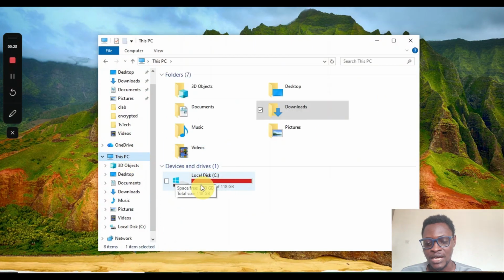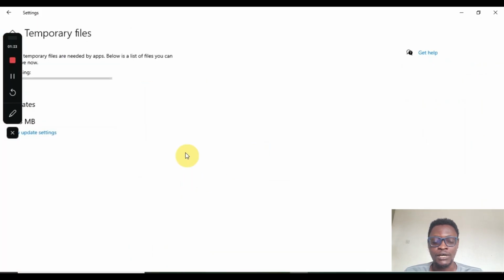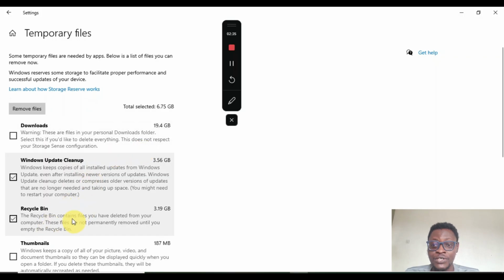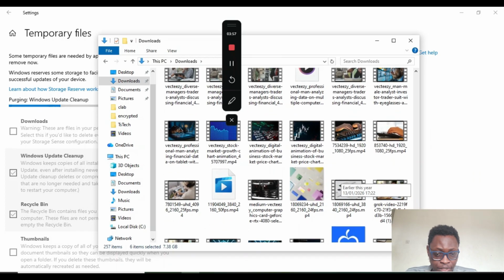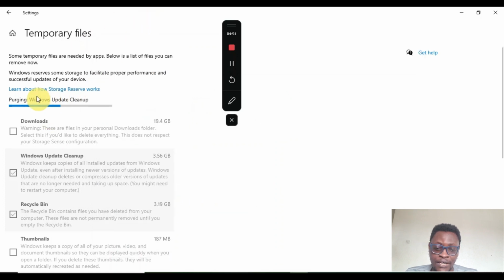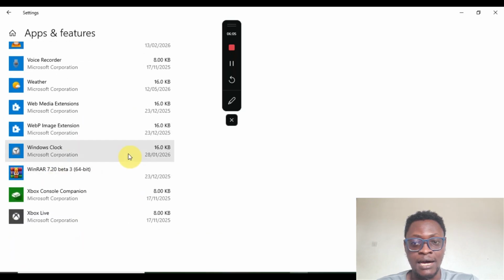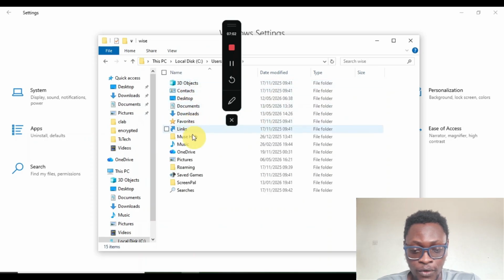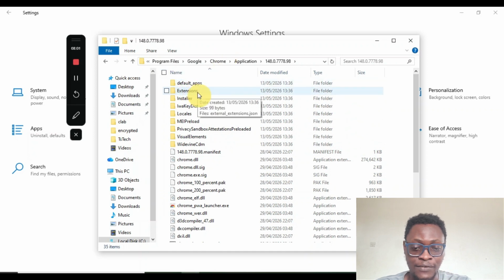How to save storage space on pc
Free up space and speed up your PC with these simple storage-saving tips! In this video, I’ll show you how to clean unnecessary files, remove junk, manage apps, optimize storage settings, and keep your Windows PC running smoothly without deleting important files. Whether your computer is running low on storage or becoming slow, these methods will help you recover space quickly and improve performance.

Topics covered:
✔️ Delete temporary files
✔️ Use Windows Storage Sense
✔️ Remove unused apps and games
✔️ Clear recycle bin safely
✔️ Move files to external/cloud storage
✔️ Find large files taking up space
✔️ Tips to keep your PC optimized